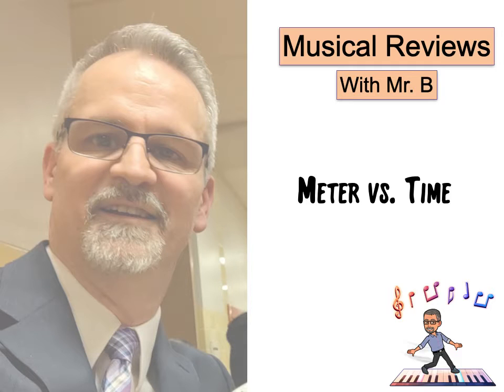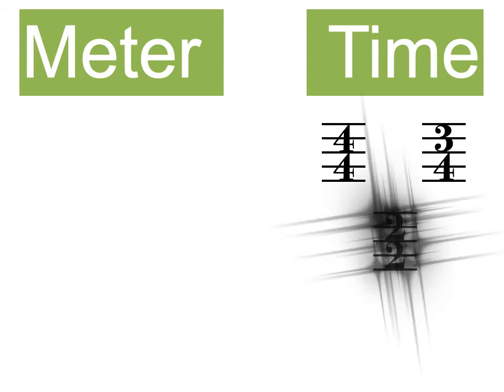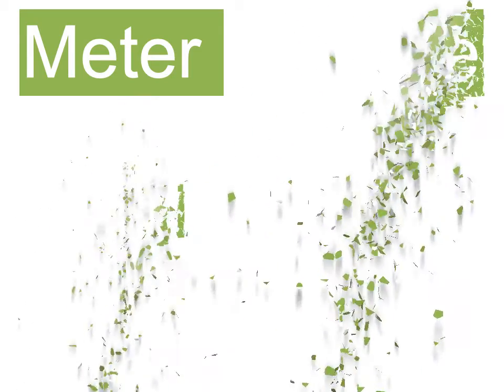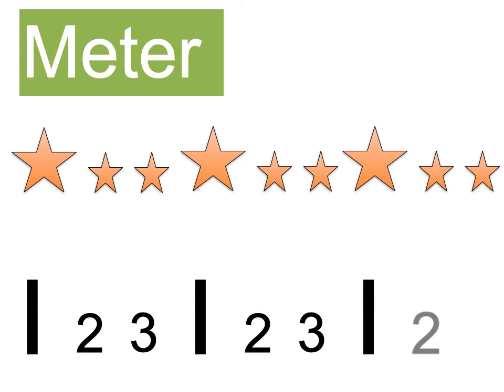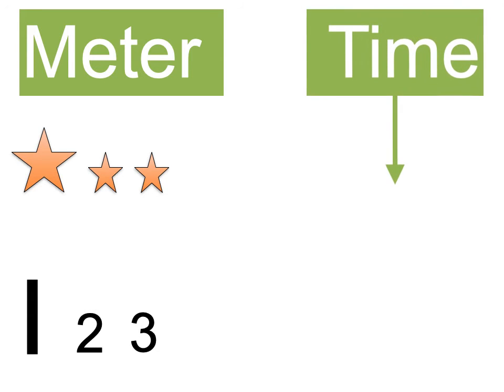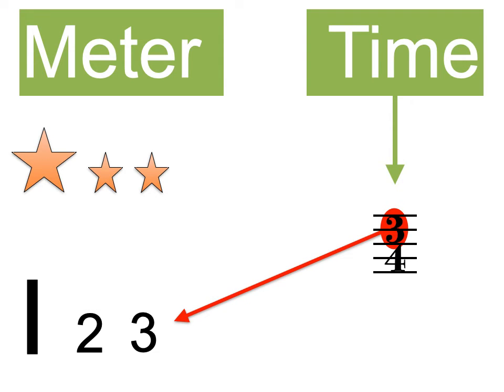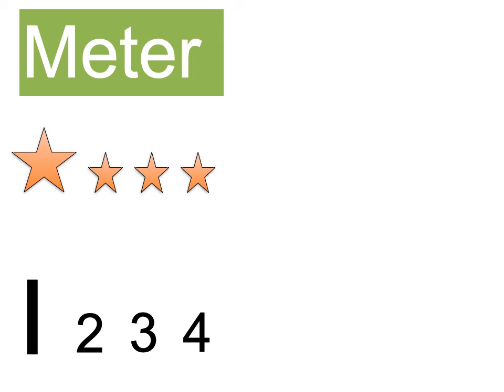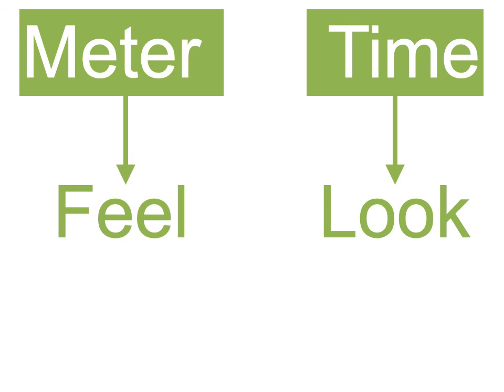Meter vs. Time